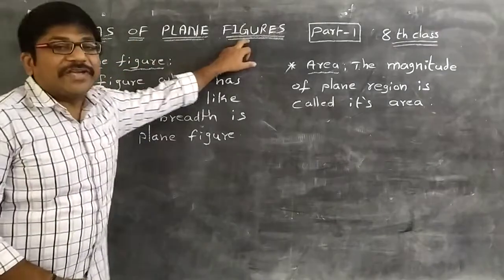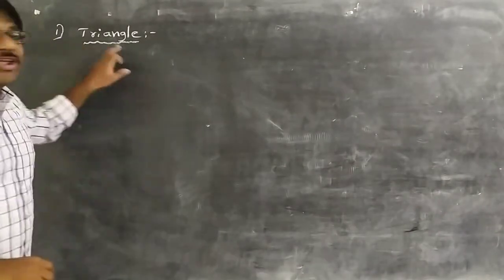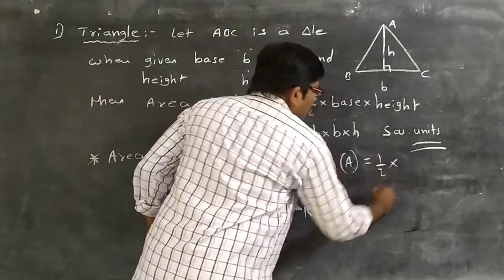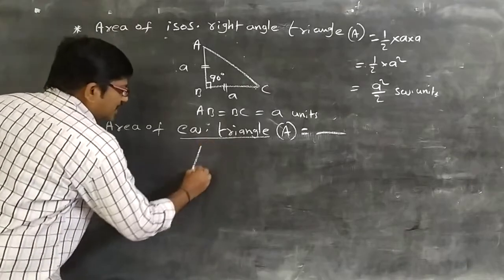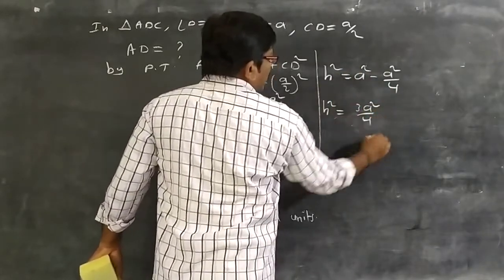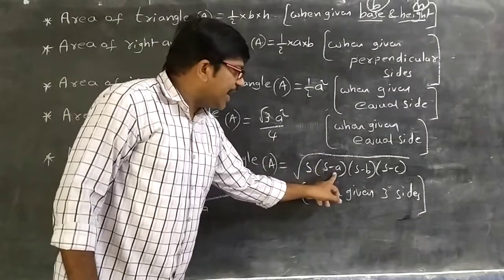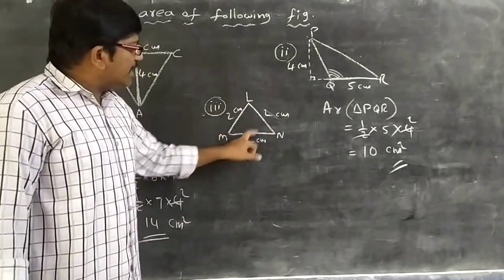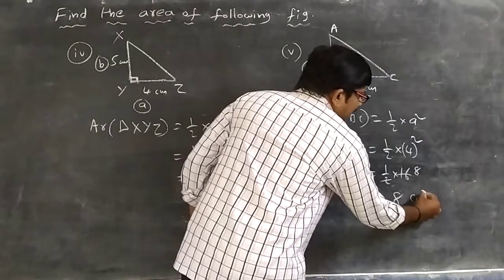Maths: Areas of Plane figures - Part-1 (8th class)